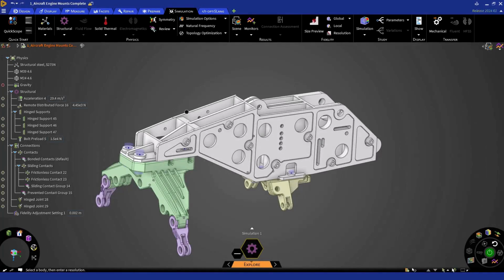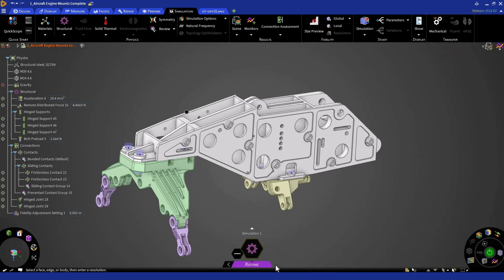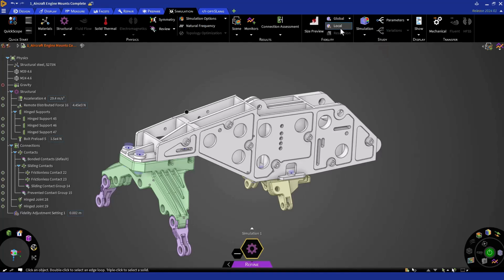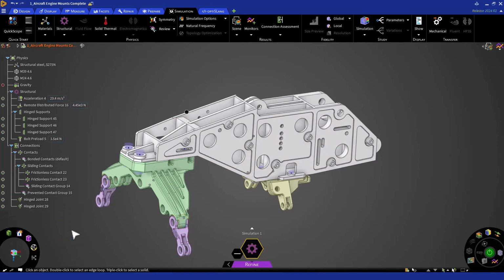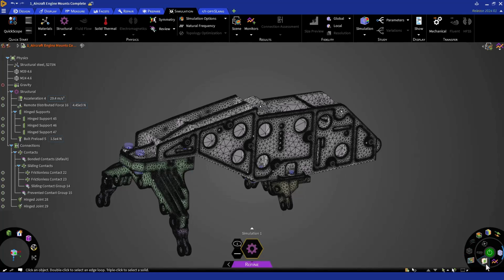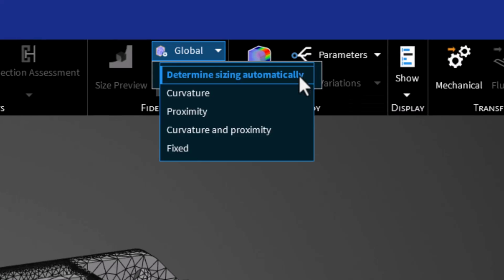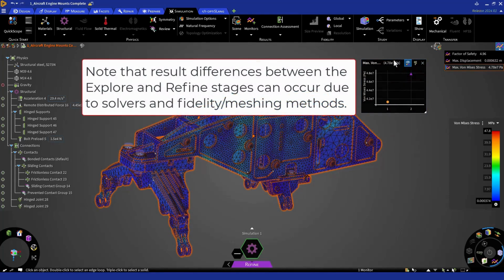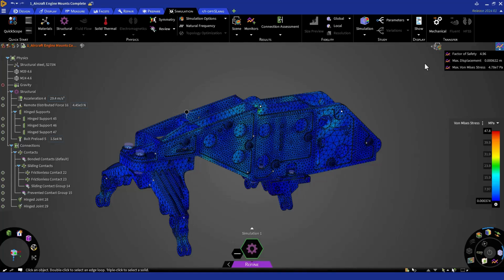Ansys Discovery Kullanarak Yapısal / Refine Aşaması - Bölüm 4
Bu bölümün amacı, Refine aşamasında çözümlerin nasıl çalıştırılacağını göstermektir. Refine modu, Discovery arayüzümüzde Ansys Mechanical'ın Ansys amiral gemisi çözücüsüne erişmemizi sağlar. Bu bölüm, gelişmiş fizik seçenekleri ve geleneksel FEA meshleme kontrolleri gibi Refine aşamasında mevcut ek seçenekleri gösterecektir.